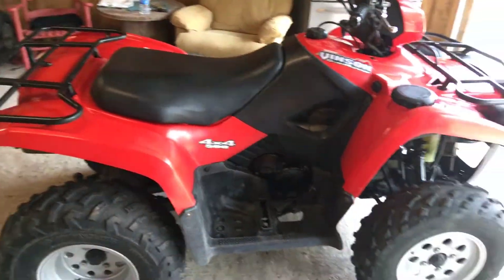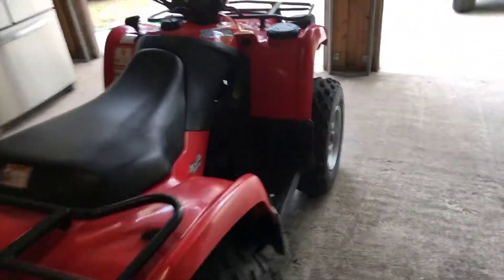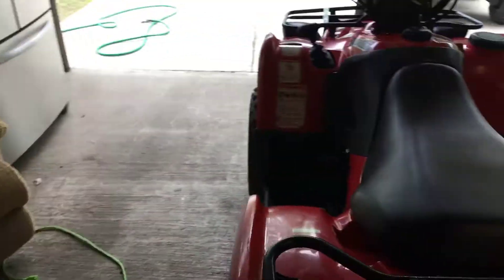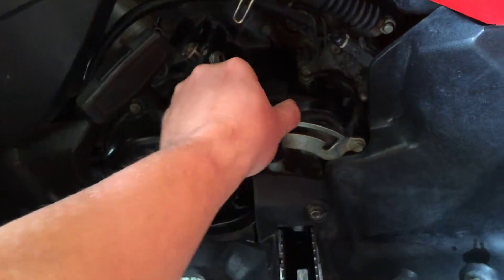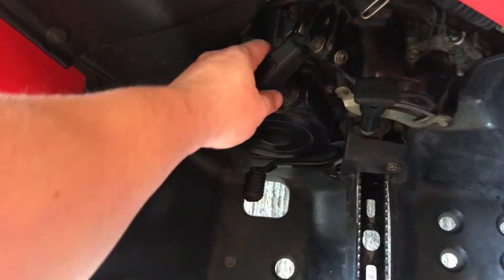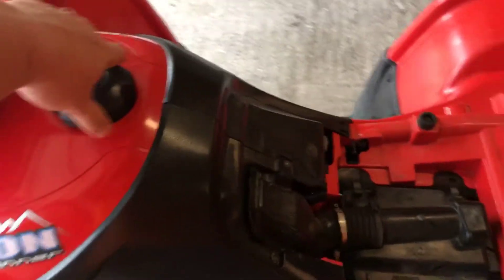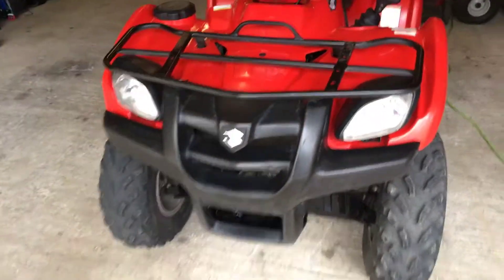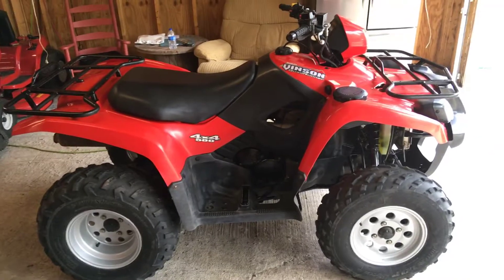Quad Force ATV, 2006 Suzuki Vinson 500